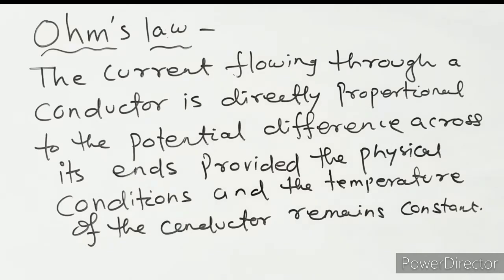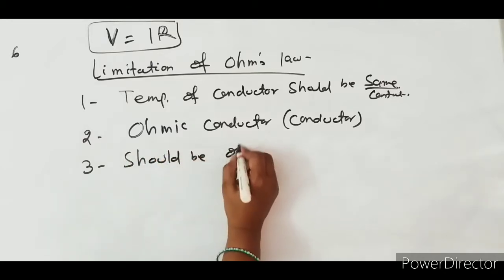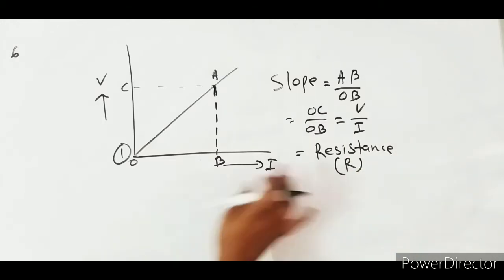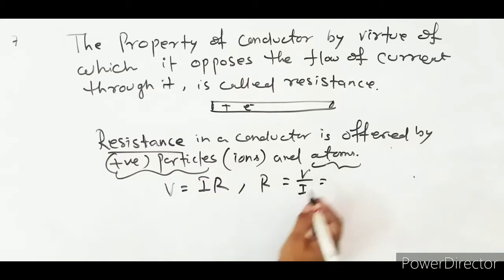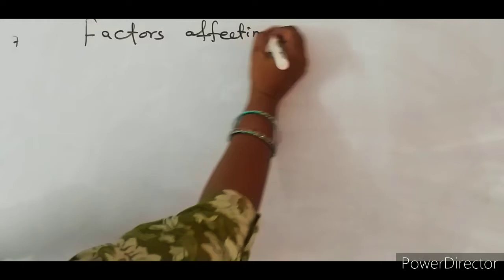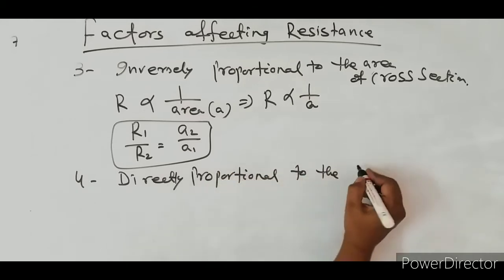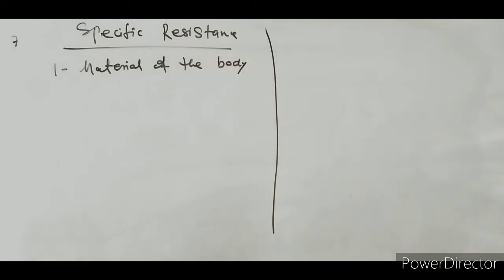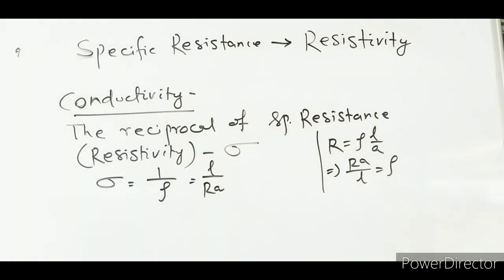Ohm's Law | resistance |Current electricity | icse10physics